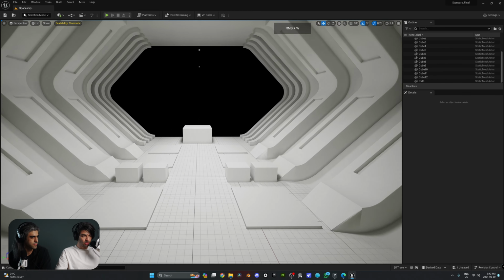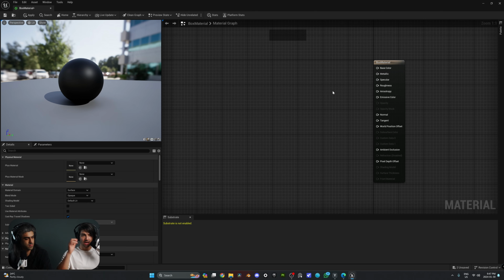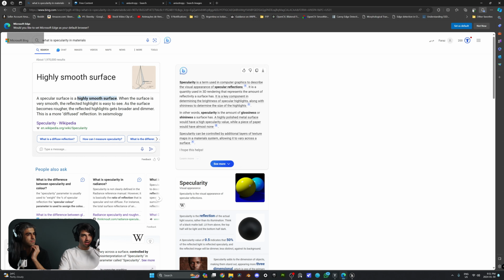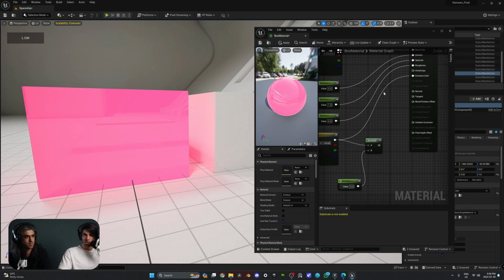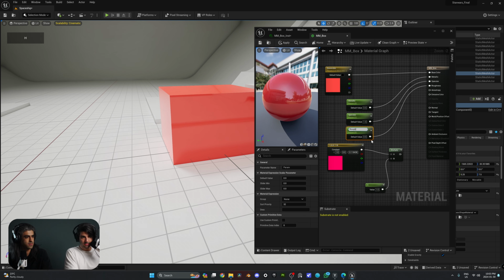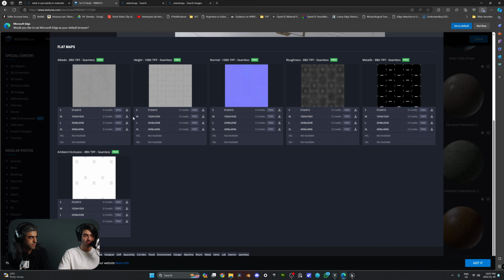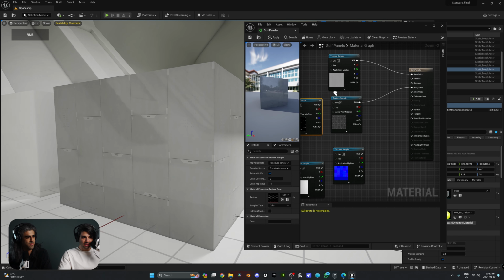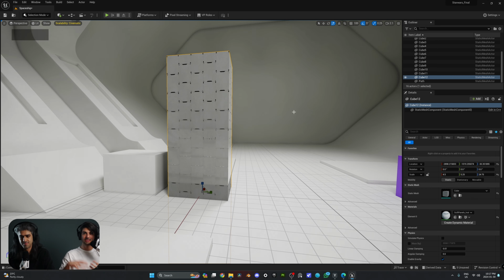Unreal Engine 5 Beginner Tutorial Part 6: Intro to Materials & Textures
In this episode, we provide an in-depth explanation of materials and textures, guiding you through the process of creating and manipulating them. We learn how to create simple materials, and controlling base color,  roughness, metallic, emission and specular . We will also teach you the concept of Material Instances and Parameters for dynamic material tweaking.